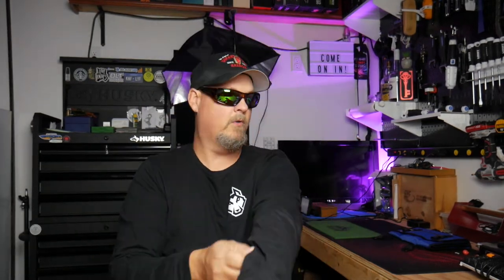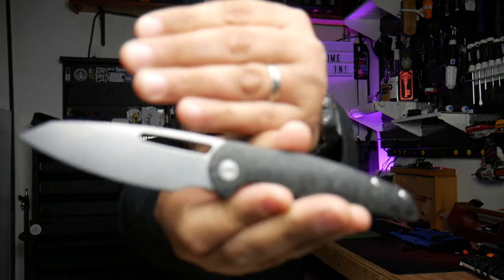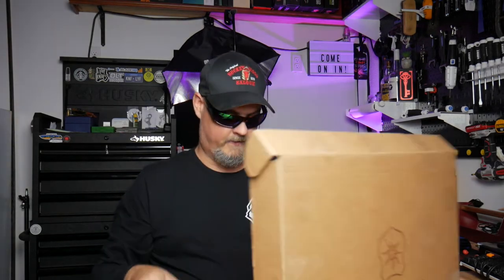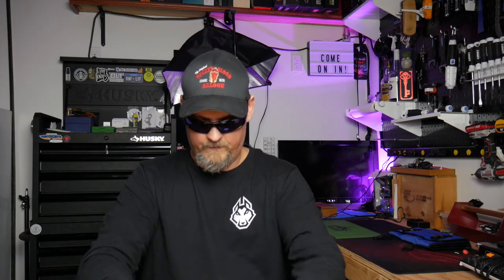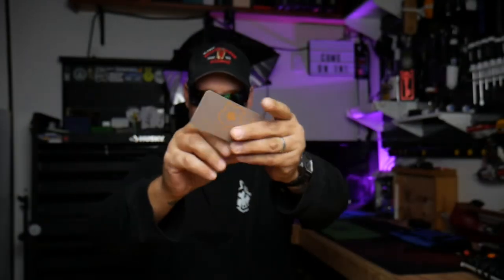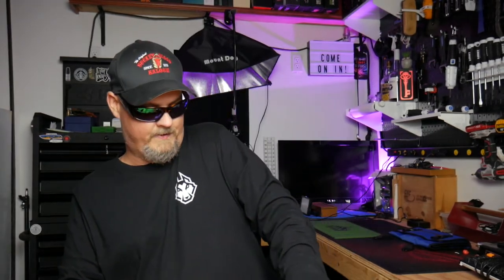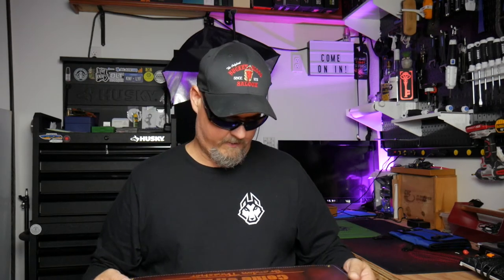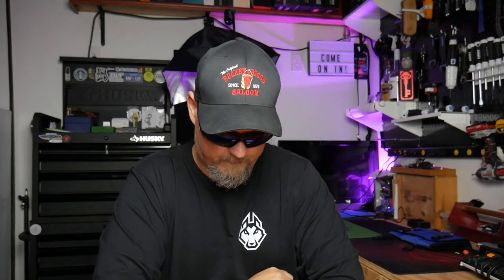Lancelot Leather unboxing!!!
Just so we are clear I can not say enough About how much i love this and Joe is a artist and his work is top notch!! link to his website.